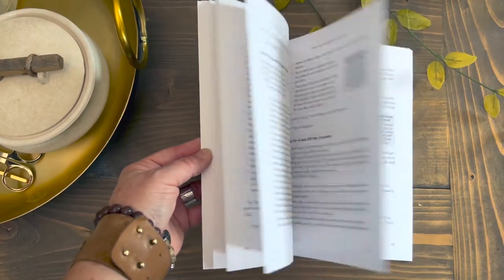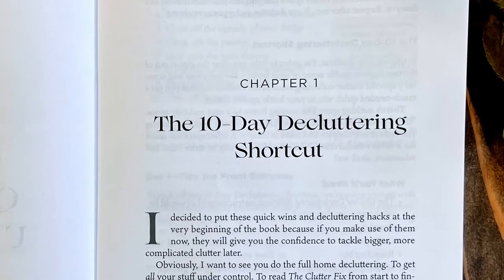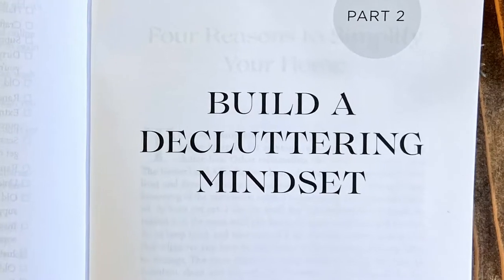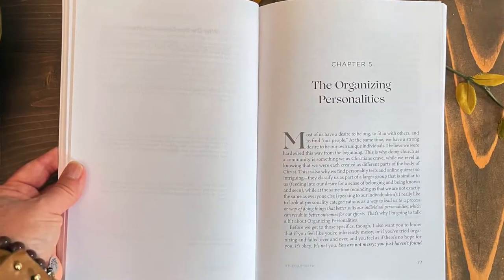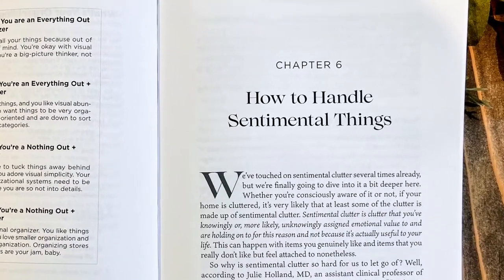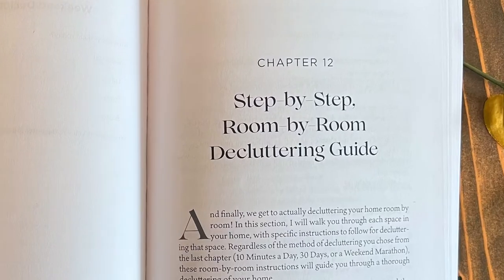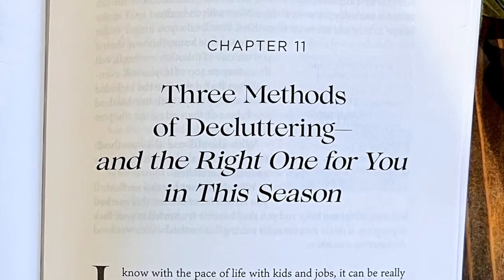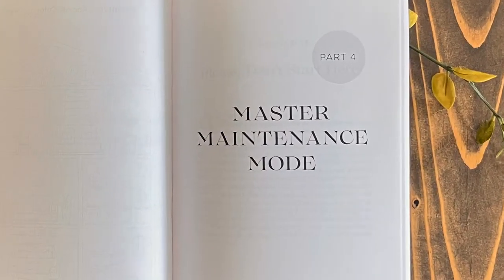The Clutter Fix (Book Trailer)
Living in a disorganized, cluttered home can leave you feeling chaotic, anxious, and even depressed. You want a change, but you don't know where to begin.

Home coach Shannon Acheson is here to help. She has written the only book you'll ever need to get your entire home sorted and organized for good--in a way that makes sense for you and your family's unique, God-given personalities.

HomeMadeLovely.com/the-clutter-fix-book